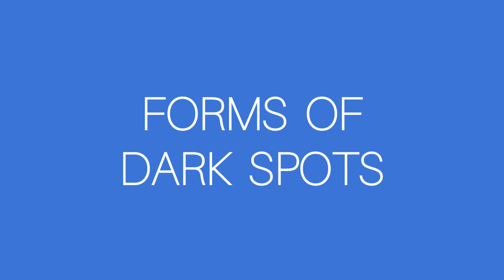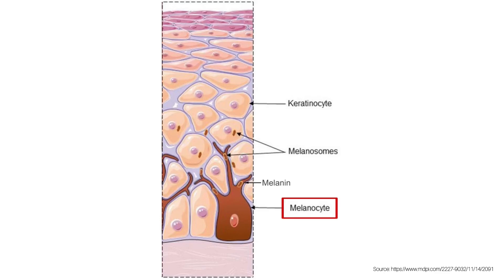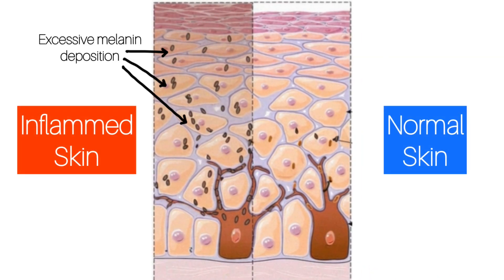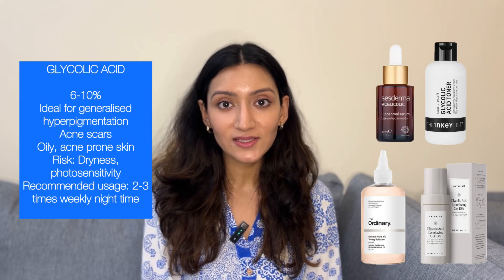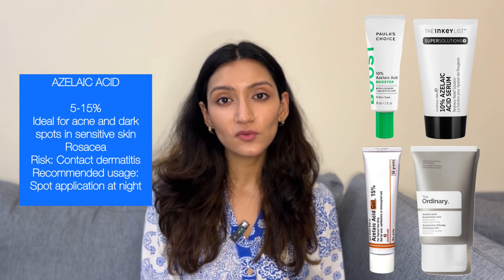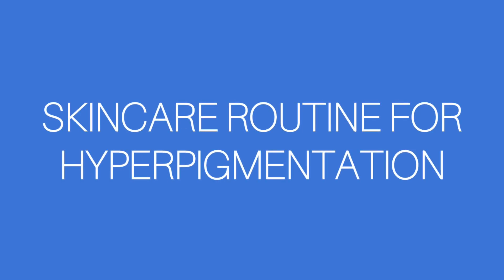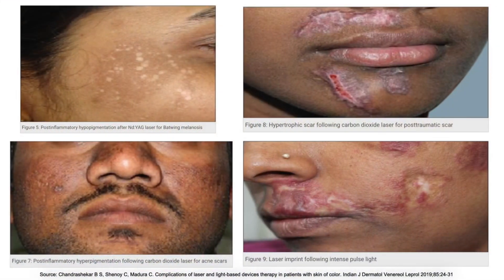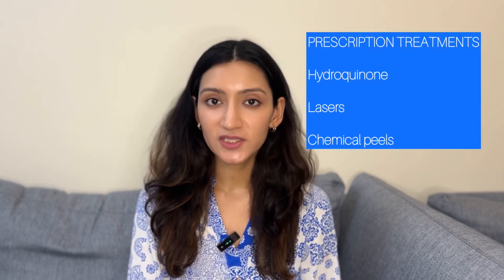Post-Inflammatory Hyperpigmentation Treatment | Dark Spots Caused by Acne or Insect Bites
In this video, I discuss how to get rid of dark spots on the face. These dark spots could be due to either acne or insect bites.

Quick Summary with Jump Points:
0:00 Intro – Meet Dr Alpana Mohta
0:16 Why dark spots develop
0:39 3 main types of hyperpigmentation
1:42 Focus of this video: PIH (post-inflammatory)
1:56 PIH treatment roadmap
2:03 OTC option #1 – Glycolic acid (6–10 %)
2:17 OTC option #2 – Azelaic acid (5–15 %)
2:30 OTC option #3 – Retinoids (retinol, retinal, adapalene)
2:51 Daytime antioxidants (Vitamin C, MAP, etc.)
3:15 Gentler actives (kojic acid, alpha-arbutin, thiamidol)
3:22 Sunscreen rules & application tips
3:57 Simple daytime routine demo
4:50 Night routine & spot-treating technique
5:40 How long OTC results take (6–12 weeks)
5:50 Prescription fast-track – Hydroquinone
6:56 Need results ASAP? Lasers explained
7:21 Chemical peels for darker skin tones
7:43 Wrap-up, product list & Q&A invite

For more details on what products to use to get rid of dark spots quickly, check out my most popular blog articles: